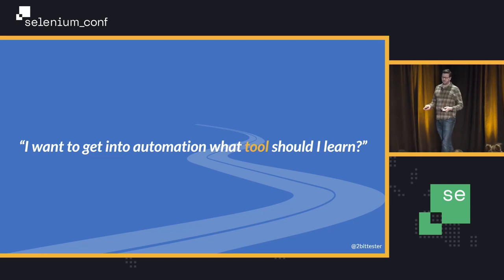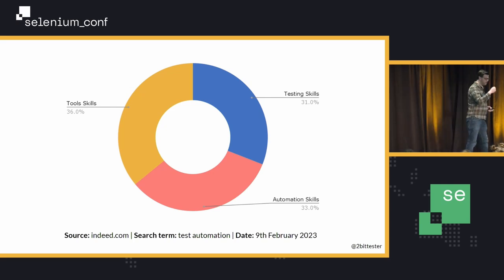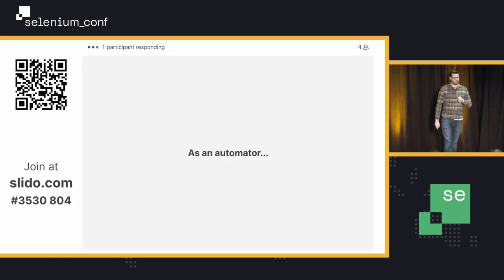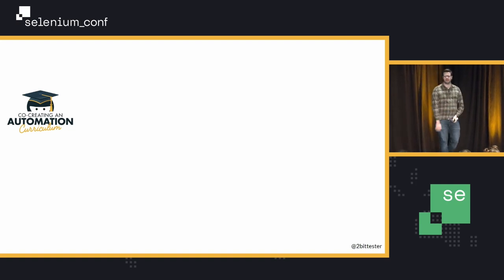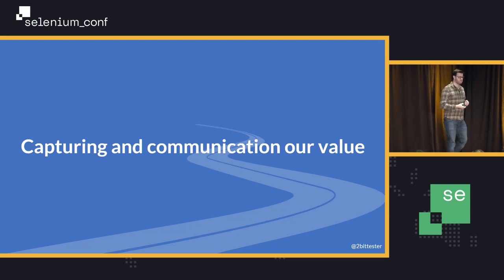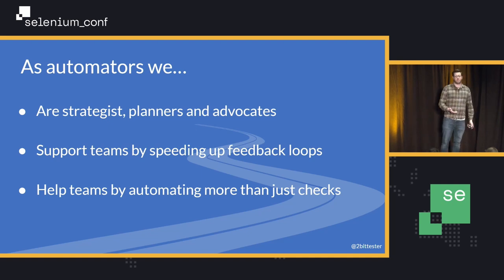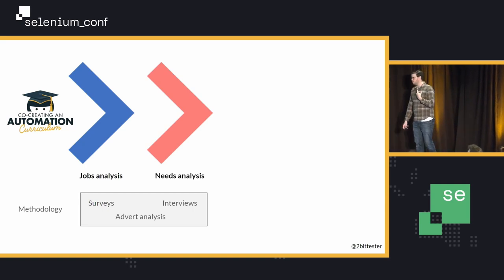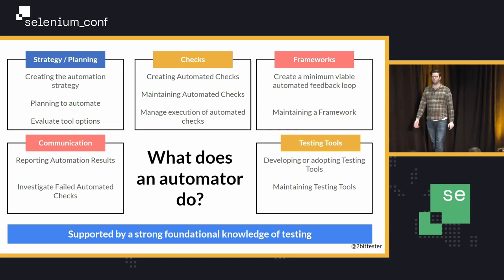What Exactly Do You Do in Test Automation? - Mark Winteringham, Ministry of Testing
If you took the time to sit down to answer the question “what do you do as an Automator on a daily, weekly or monthly basis”, what would you come up with? Would it just be coding, coding and more coding or would your answers highlight a wide and wonderful range of activities you carry out?

For a skilled Automator, success relies on more than just being comfortable with programming languages and tools. It requires a diverse range of skills, techniques and experiences which the newly released Ministry of Testing automation curriculum has captured and organised in a way so that everyone can see the abilities an Automator has or can attain.

In this talk, Mark will share how his own experiences and the experiences of other automators have helped curate the Ministry of Testing automation curriculum. Through these stories, we’ll learn how the journey of an Automator is a varied one that can easily employ pen, paper and questions as much as IDEs, frameworks and libraries. We’ll also learn how an open source community curated curriculum can help you regardless of your abilities, role and context and how you can help it grow by sharing your own experience.
Outline/Structure

The talk will start by introducing the current challenges with how we see ourselves as Automators and what we do. We'll look at how the impacts training, hiring and discourse around Automation as a topic. Then we'll learn about the Ministry of Testing automation curriculum and explore some stories that illustrate why, as Automators, we do more than code scripts and tests. Finally, we conclude with an invitation to the audience to share their experiences to help improve the curriculum for the future.
Learning Outcome

By the end of this talk you’ll be able to:

    Relate to the experiences of automators and their responsibilities
    Outline the diverse range of skills, knowledge and techniques and Automator requires
    Share your own experiences to support a community-curated curriculum for automators